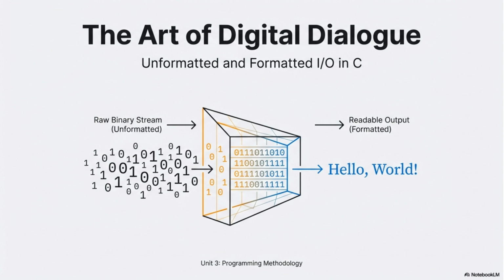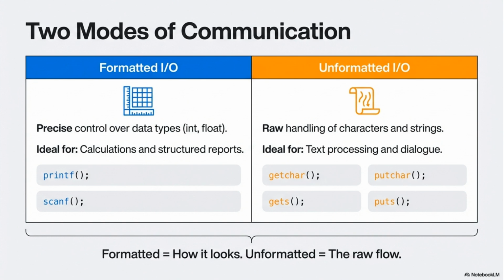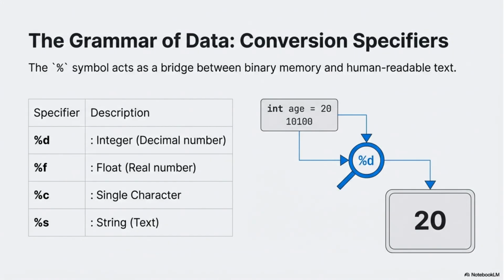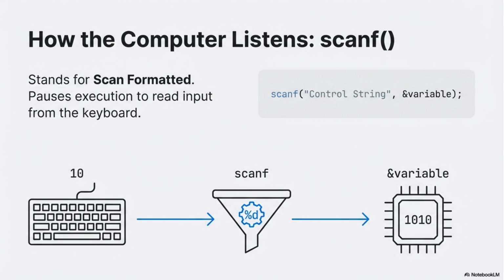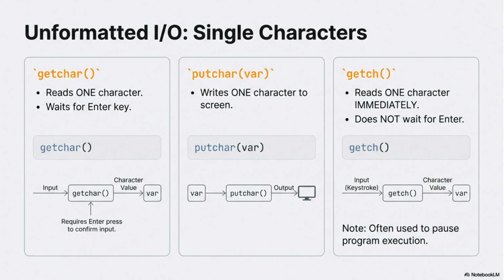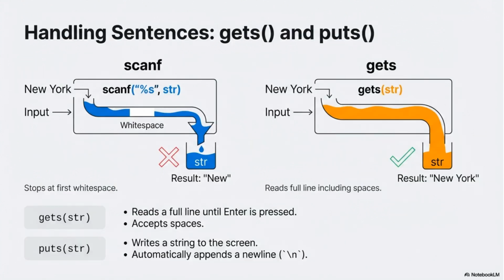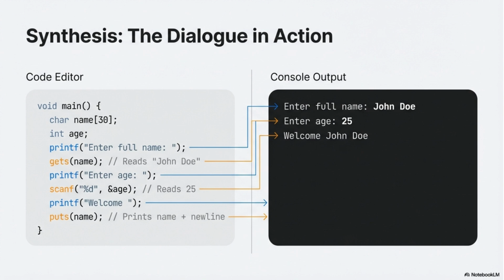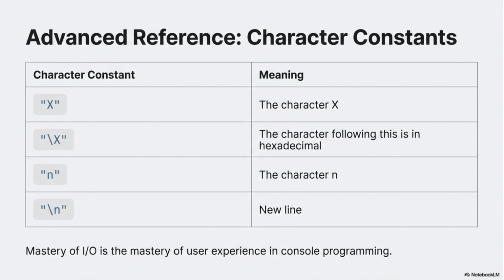C I/O Formatted Unformatted Unit 3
This video explains Input and Output in C Programming, focusing on both Formatted and Unformatted I/O functions. The concepts are presented in a simple and practical way so beginners can clearly understand how data is taken from the user and displayed as output in C programs.

The video is created using Google Vids, using AI-assisted visuals and structured explanations to make these core concepts easy to follow and remember. These topics are extremely important for exams, lab programs, and viva questions.

📘 Topics Covered in This Video:

Introduction to Input and Output in C

Formatted I/O functions (printf, scanf)

Unformatted I/O functions (getchar, putchar, gets, puts)

Differences between formatted and unformatted I/O

Syntax, usage, and examples

Common mistakes and basic understanding

BCA / BSc / Diploma students

Anyone revising C fundamentals

💬 Drop your doubts or topic requests in the comments.